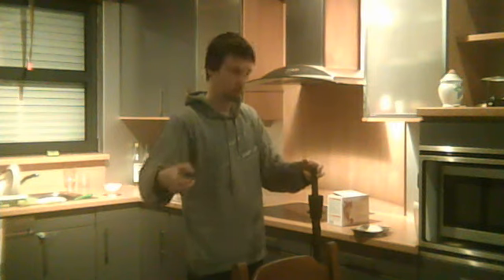Build : Blackhands mace from world of warcraft [almost complete]